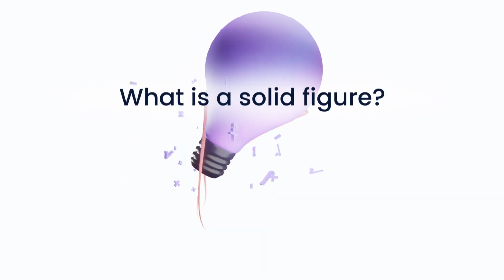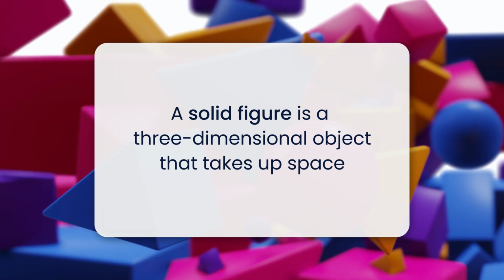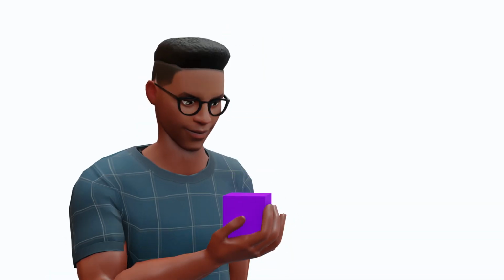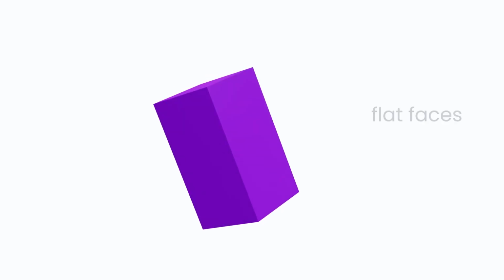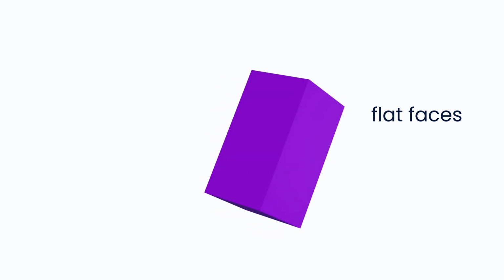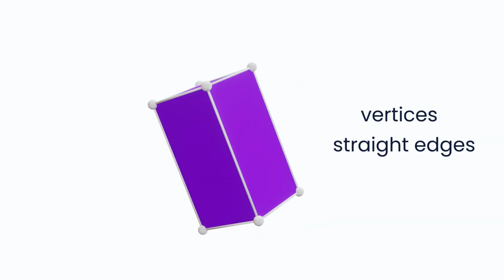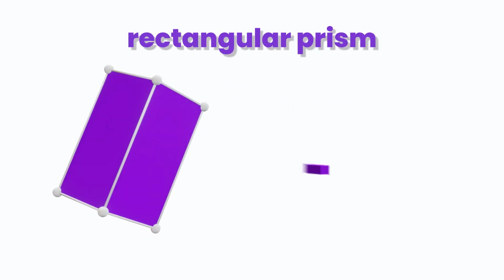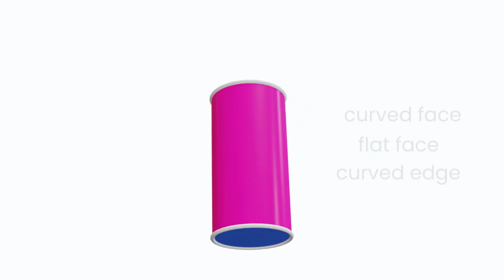What Is a Solid Figure?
Solid figures are three-dimensional shapes that have length, width, and height. Watch this video to discover more about various types of solid figures.